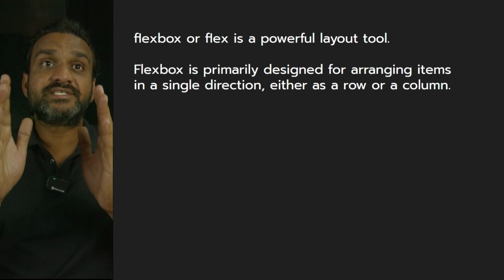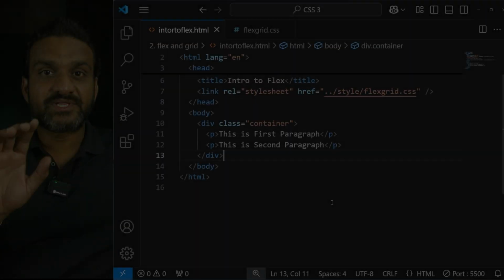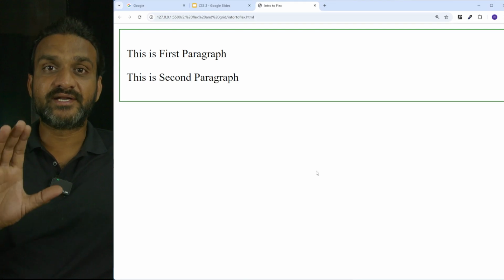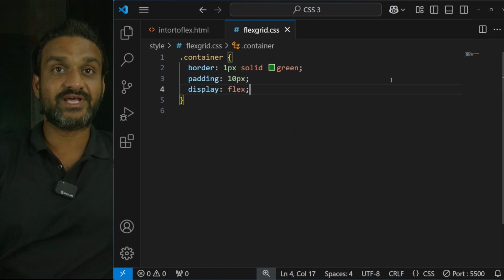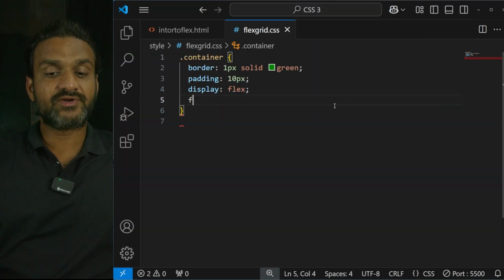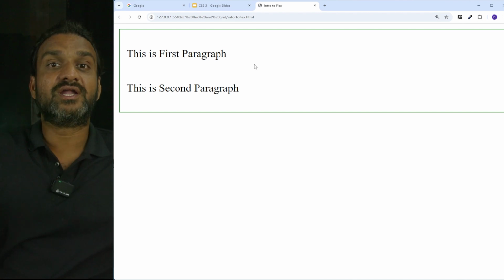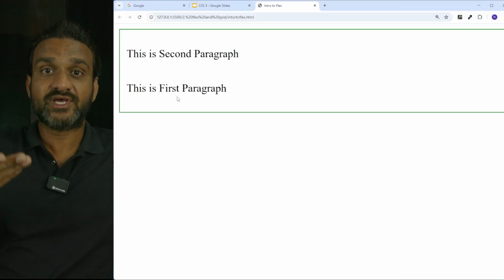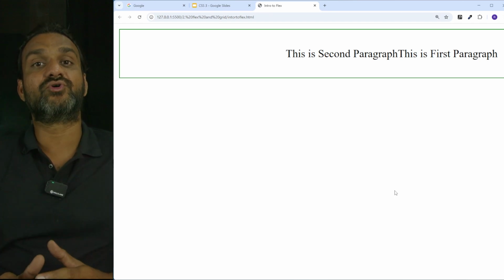Intro to CSS Flexbox The Ultimate Guide to Flexible Layouts || Lesson 27 || CSS 3 || Learning Monkey